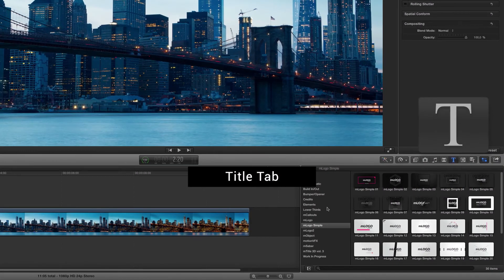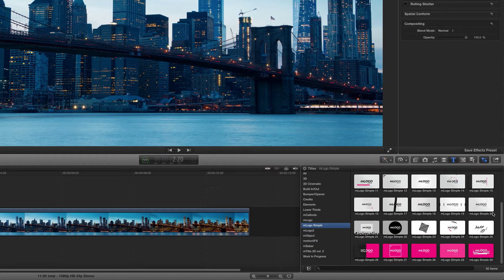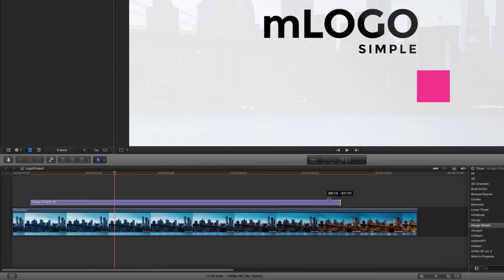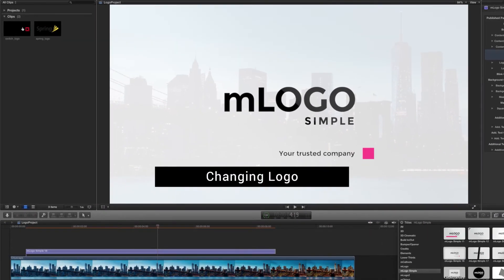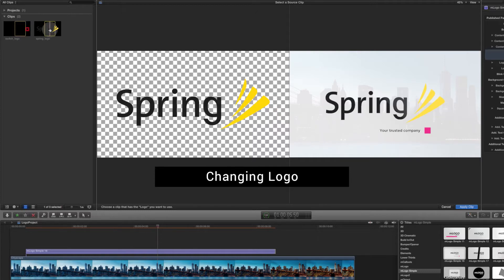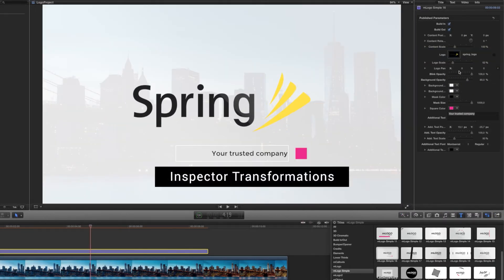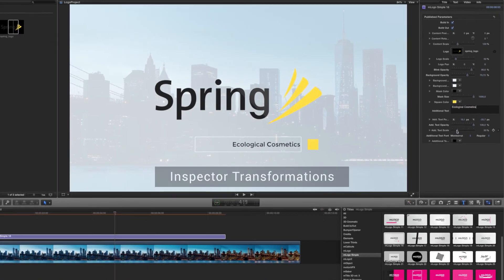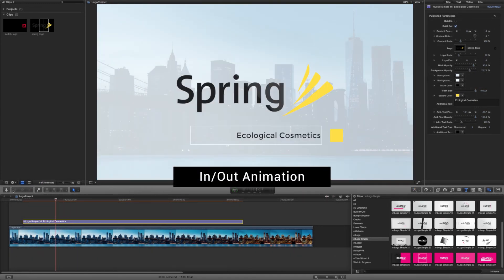mLogo FCPX Plugin -Tutorial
Your logo is a very important piece of the whole image of your brand and it is time to put it in motion with style. There is no easier and cooler way to do that than with this superb collection of 30 ready-made minimalistic logo animations! Choose the best reveal action for your logotype and give any edit an incredibly elegant intro. Your digital visual identification has never been easier to enhance.